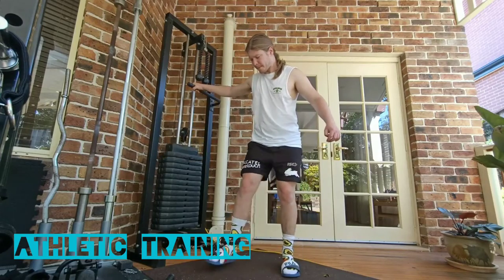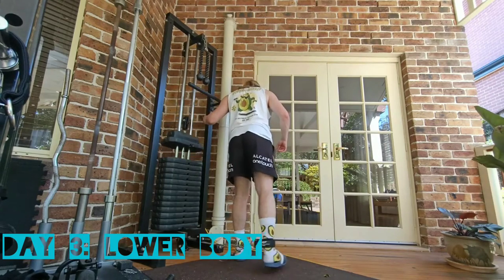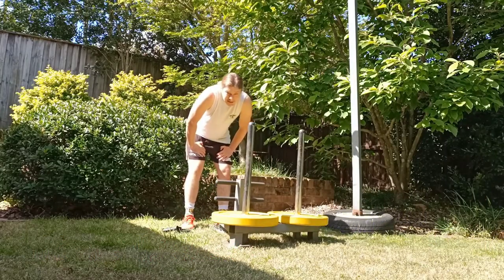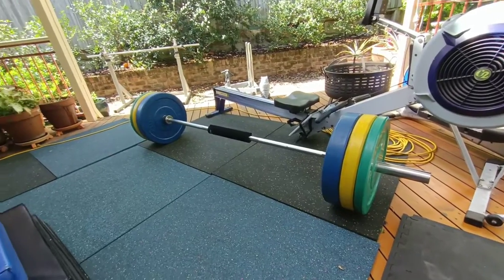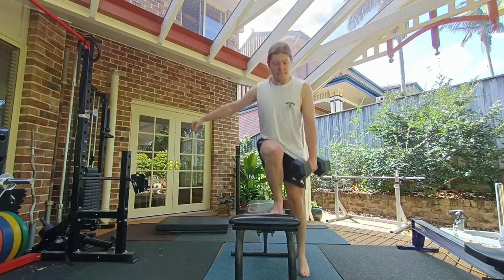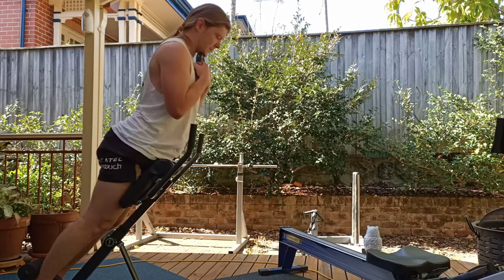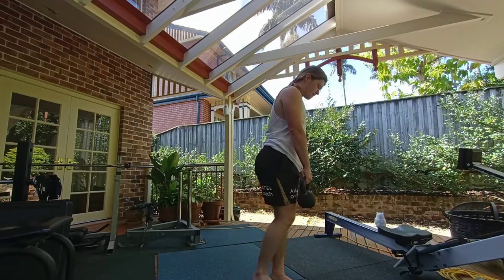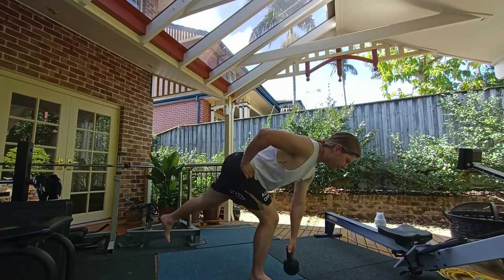Training to become more Athletic: Day 3 Lower body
Jumping right into the second leg day of the week. Showcasing some more exciting ways to improve your lower body athletic ability with the intention of becoming more functional and well balanced.

Plus it's pretty funny to watch me suffer while pushing the sled.

Music: (0:31 - 0:57)
Song: Radio rock